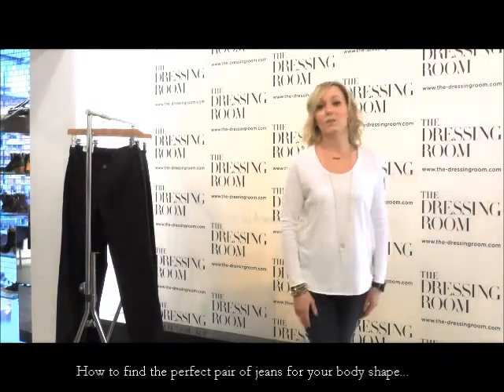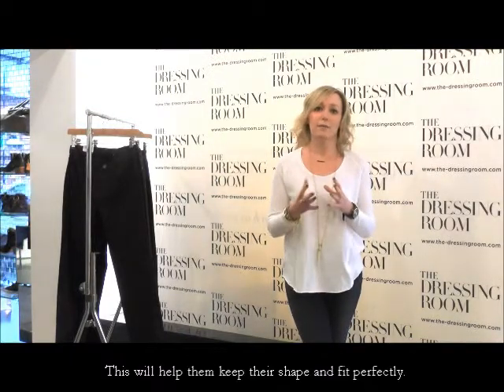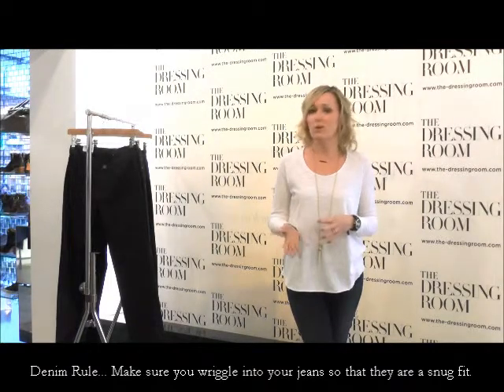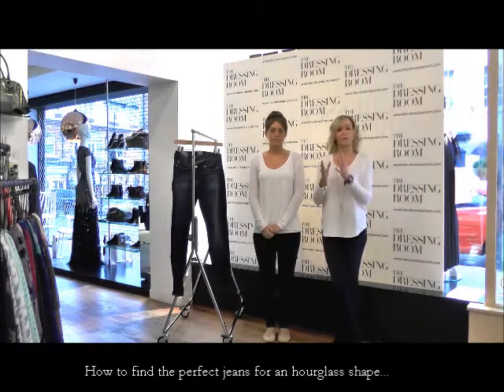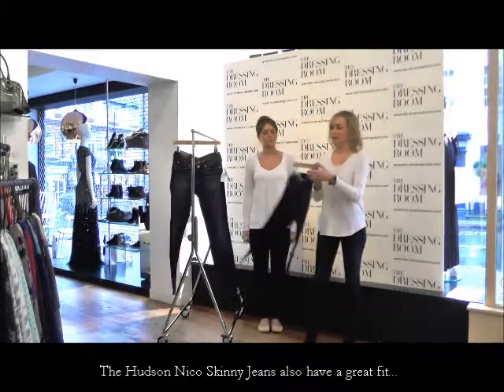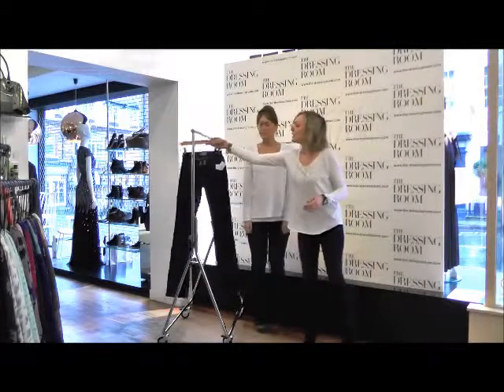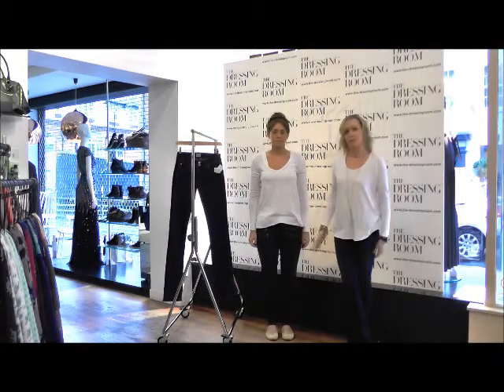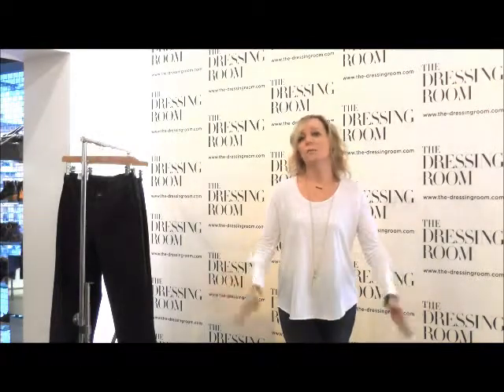How to find the perfect jeans, Hourlass.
Deryane Tadd's talks you through finding the perfect pair and style of jeans to suit your shape, in this case if you are a Hourglass shape. She also talks you through caring and looking after your jeans to prolong there life span and what jean shapes you should be wearing with a few suggestions from the many we have available at The Dressing Room.